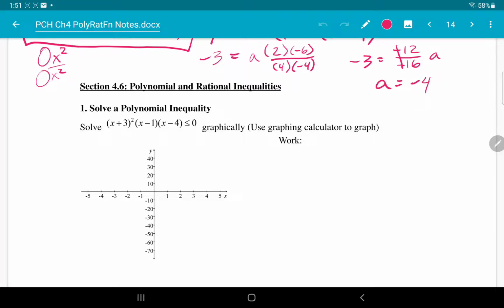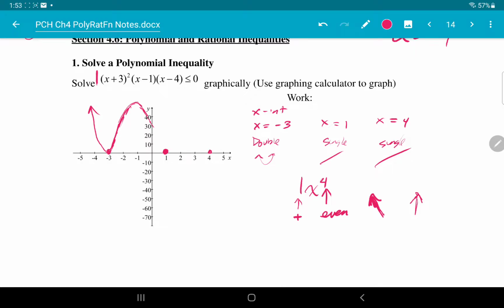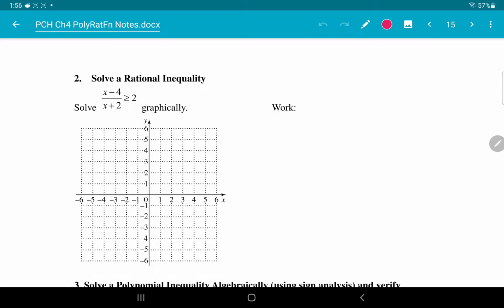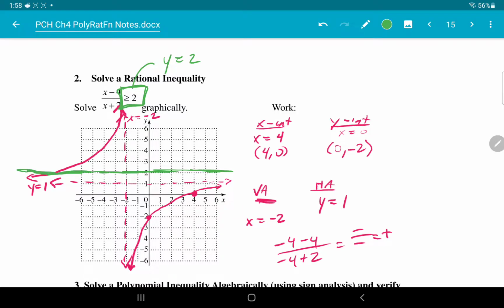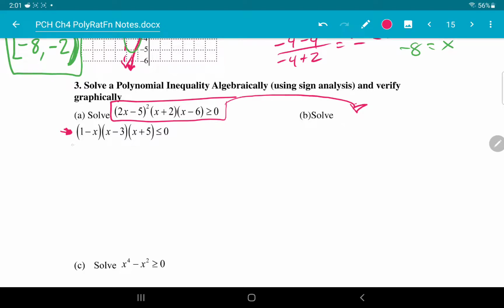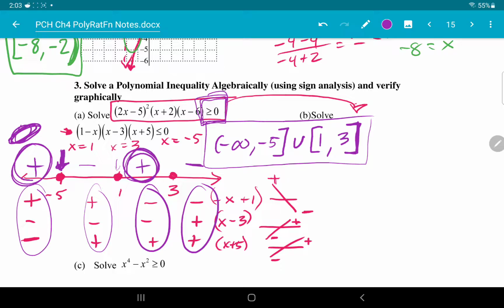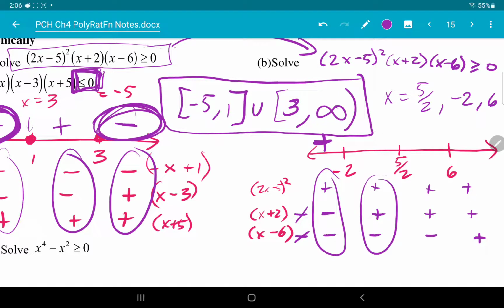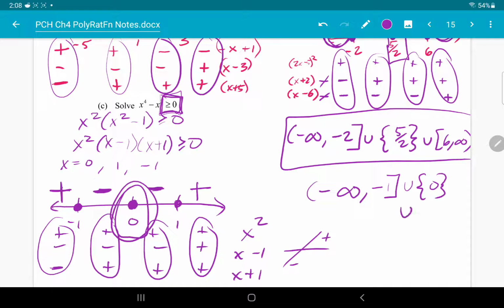4.6 notes part 1